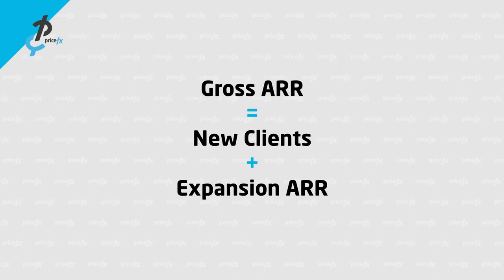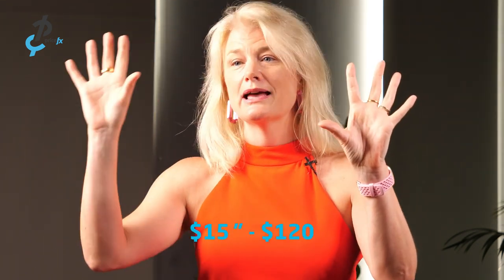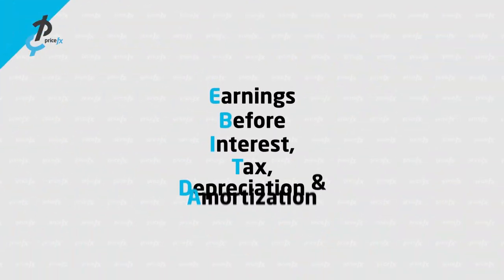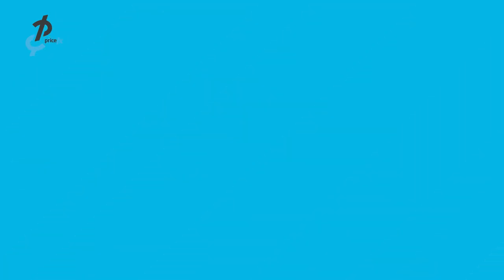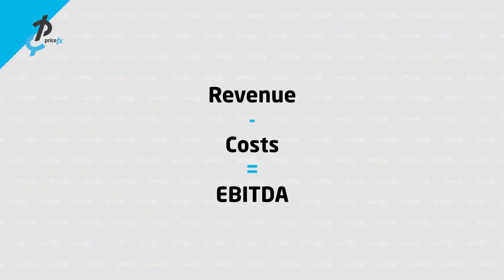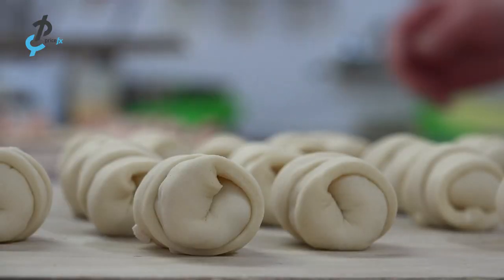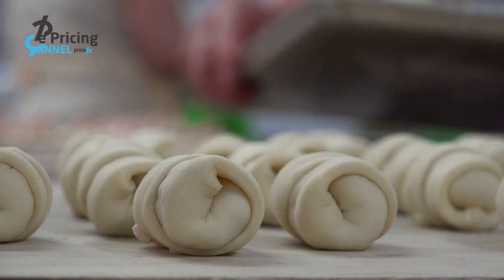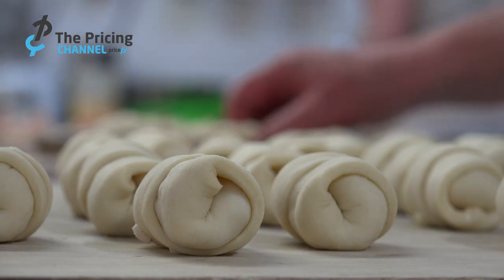SaaS (Software-as-a-Service) Metrics - Basic | Part 1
What is ARR? What is EBITDA? What is Margin?...

In this video, our CFO Gillian Sheeran will explain all of these terms and will dive deep into Software-as-a-Service metrics.

☞ TIMESTAMPS:
00:00 - Intro
00:43 - ARR - Gross, Net, Expansion...
02:45 - EBITDA - Earnings Before Interest, Tax, Depreciation & Amortization
04:13 - Margin
05:45 - Conclusion